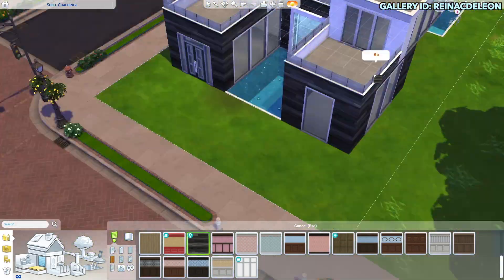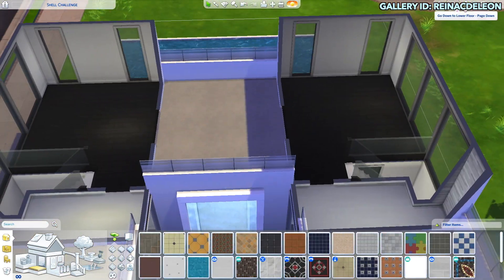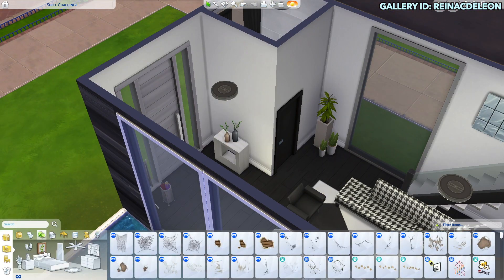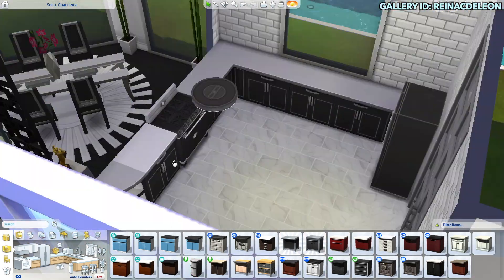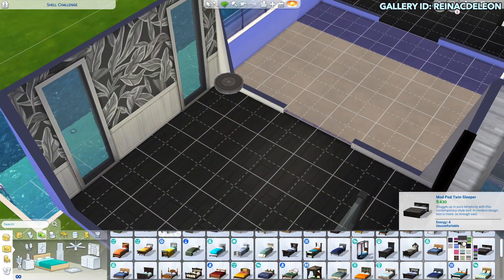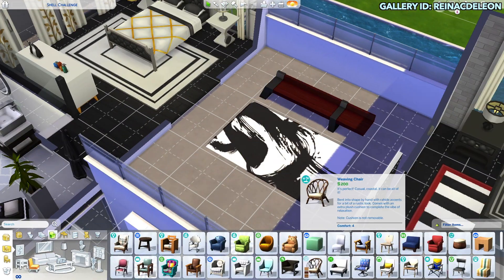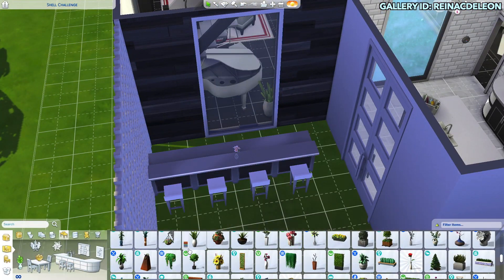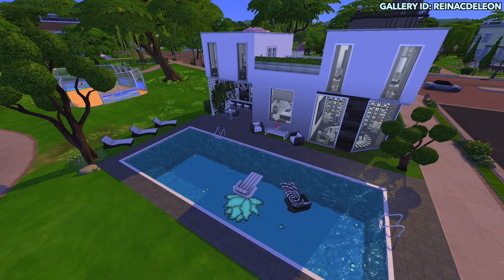Modern Home | Shell Challenge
Hey guys! I have been away from creating videos for a long time, but I am back with a shell challenge created by the YeeenSims. I just wanted to thank them for the challenge and make sure to follow them! I decided to do a modern build, and I used a lot of packs so I'm sorry in advance. I sometimes upload on Wednesdays.

SIDE NOTE: If I upload a video with commentary (like this video), I will make subtitles for those who can't hear. SUBTITLES WILL BE UPLOADED LATER TODAY.

If there are any requests or challenges you want me to do, leave it in the comments below.

Sims Gallery ID: ReinaCDeLeon

Sims Gallery ID: MACTRAC01